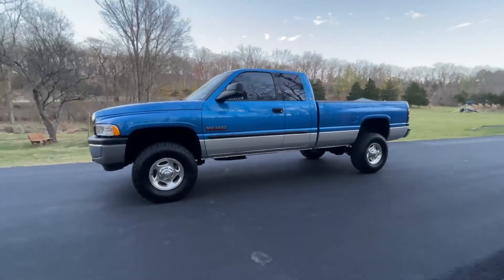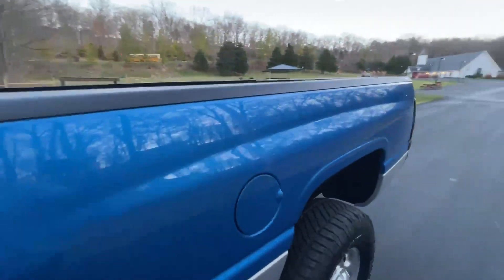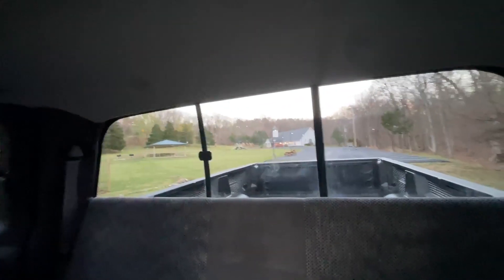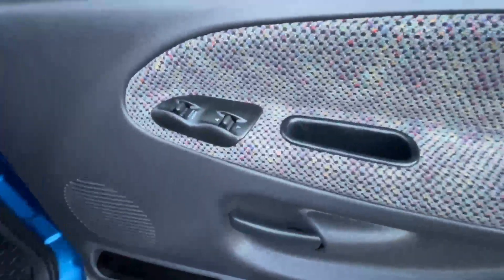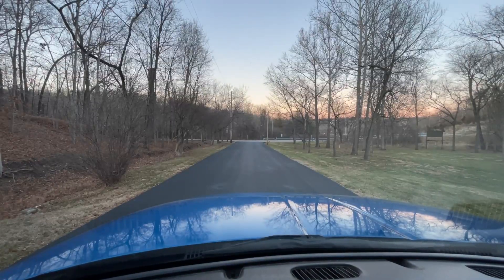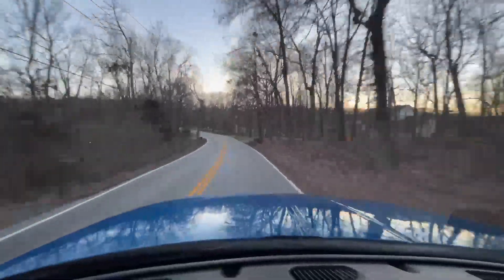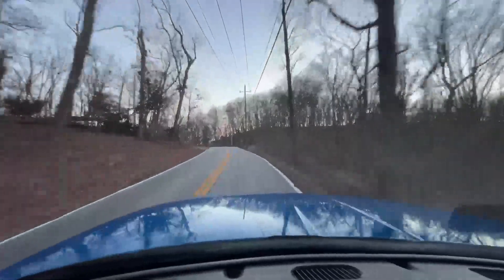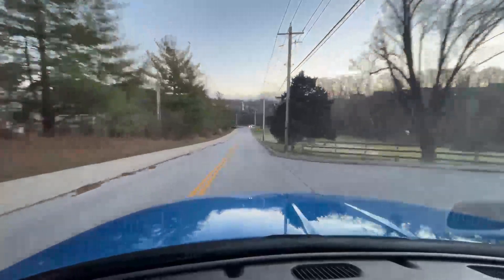5.9 Cummins For Sale: 2001 Dodge Ram 2500 Manual 4x4 Diesel With Only 129k Miles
This truck sold for $34,800 before we could even post it. Want to be first on our next truck? Call Trever at (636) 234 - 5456 to get signed up for our text blast and be notified of our next truck before its posted!

Know of a truck like this for sale? We buy low-mile diesels just like this!

We are Gateway Car Connection - We only sell the cleanest low mile pre-emissions diesels you'll find anywhere. We offer shipping to anywhere in the lower 48 and have resources available to finance the full amount if you have excellent credit history, including the shipping costs.